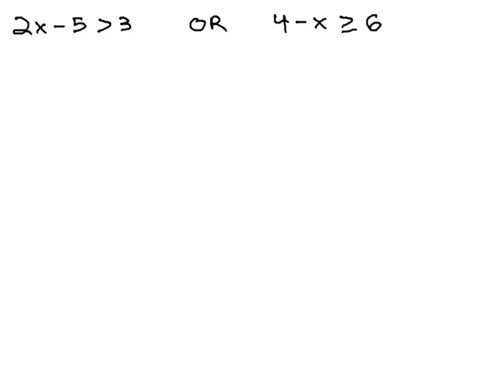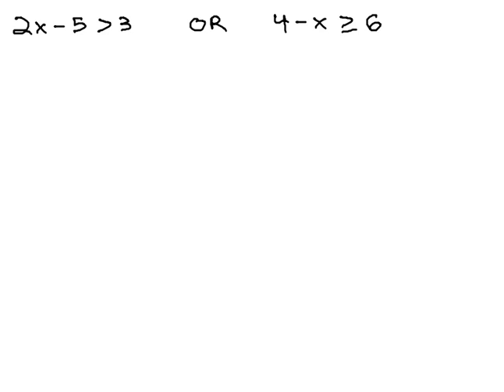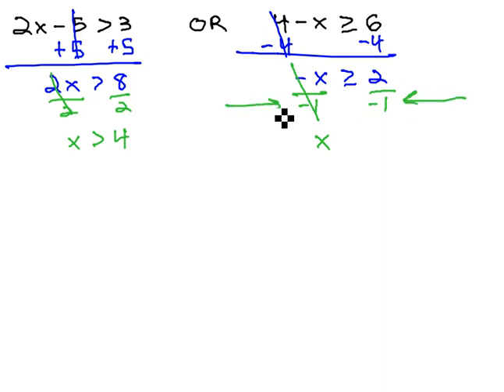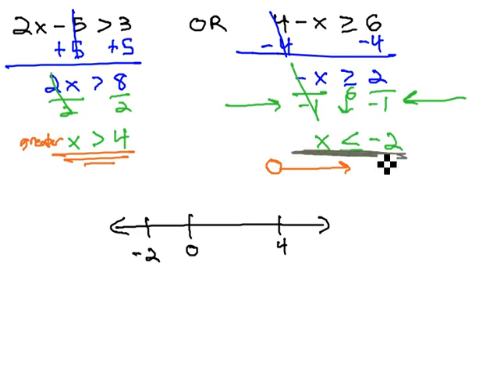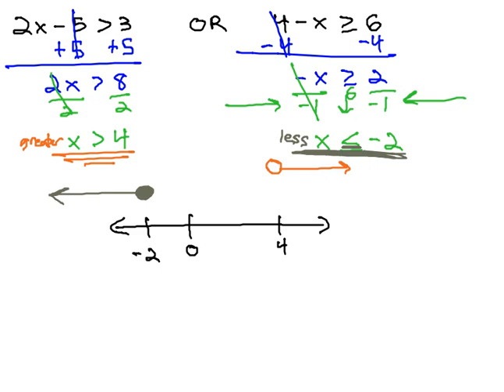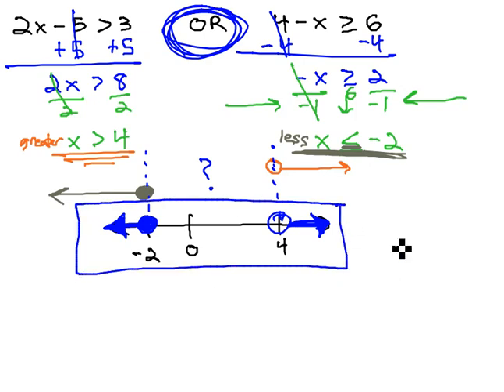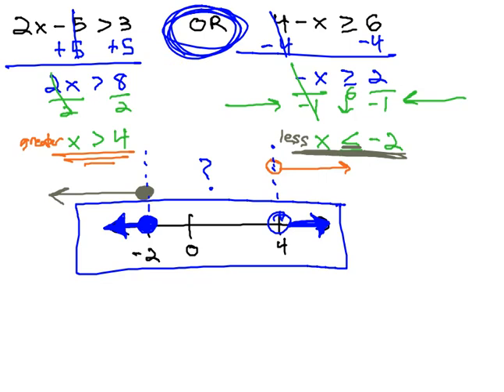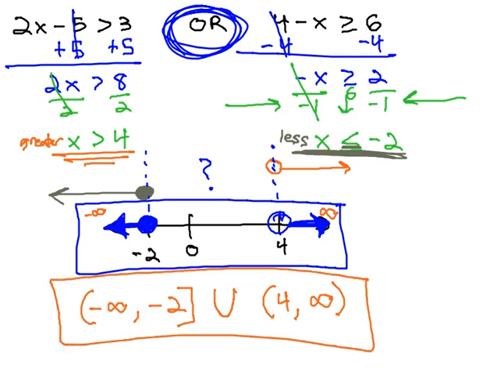Compound Inequality - OR